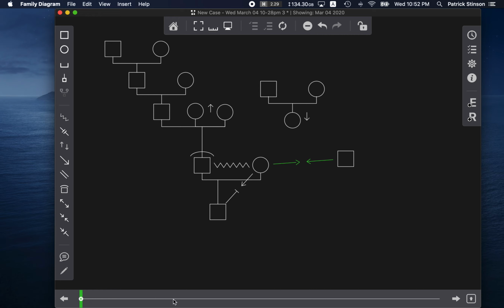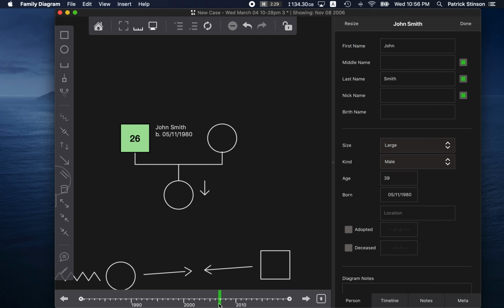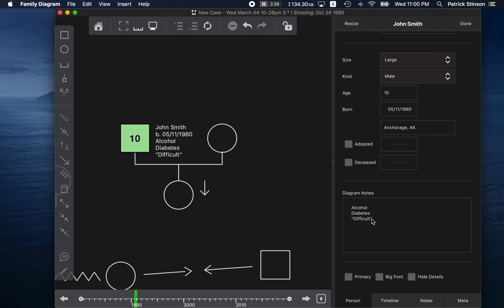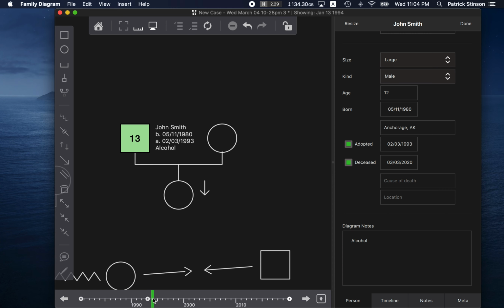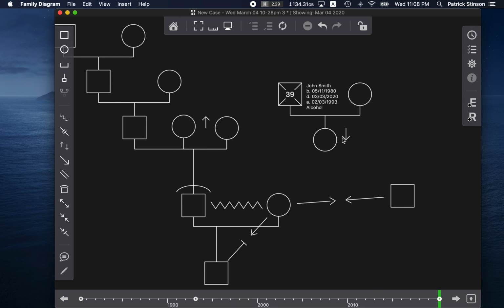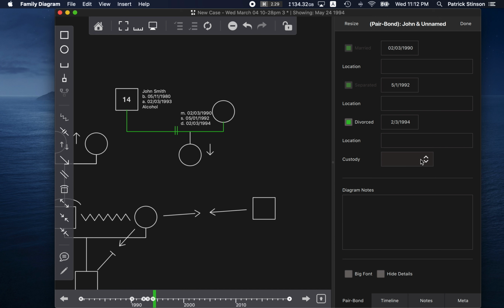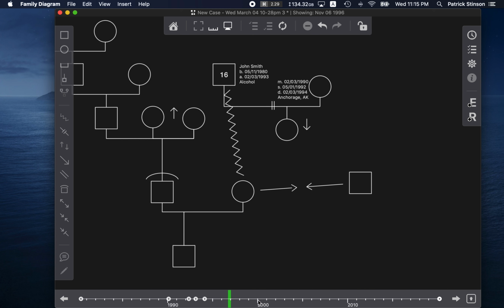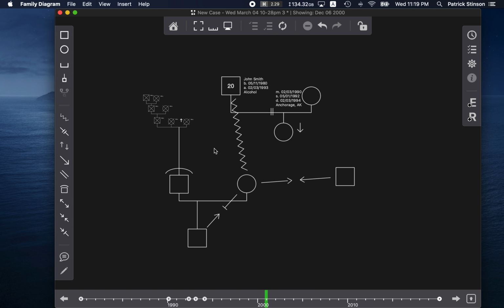Family Diagram Tutorial Part 3 - Editing Items